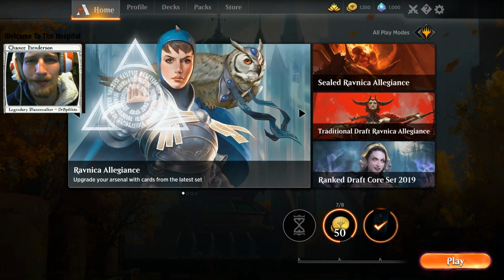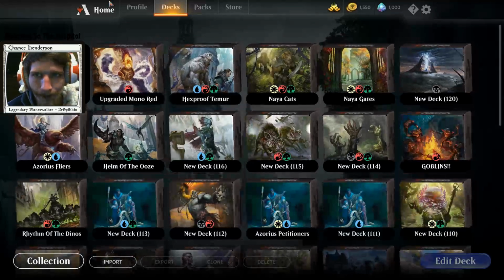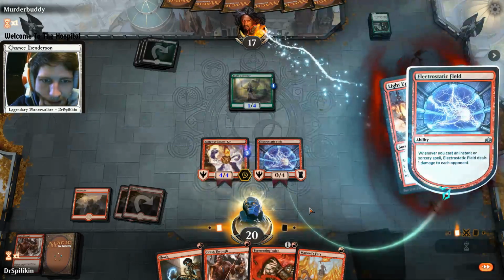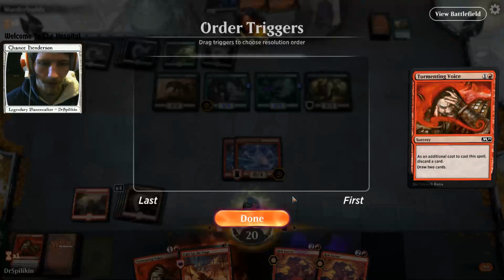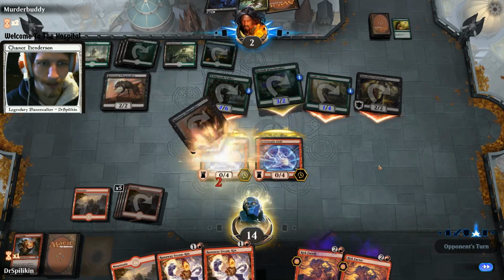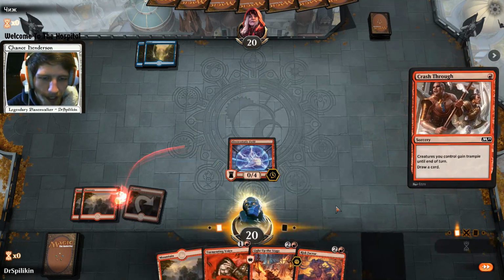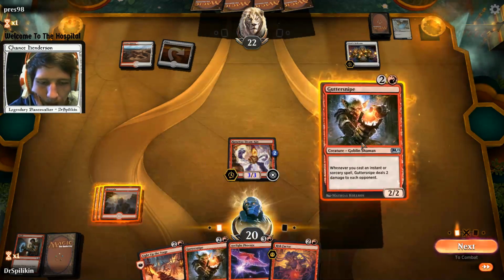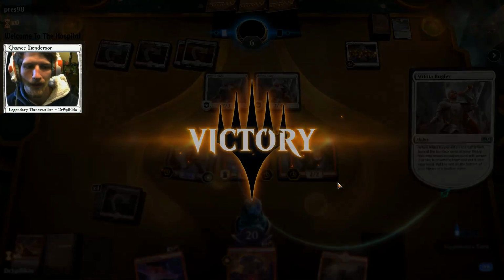NEW & IMPROVED!! Mono Red Aggro Updated | MTG Arena | Deck Of The Day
Today we took an old, hated classic from GRN and UPGRADED IT! Planeswalkers beware there's a NEW & IMPROVED Mono Red Aggro Deck!

3 Crash Through (M19) 133
20 Mountain (RIX) 195
4 Shock (M19) 156
3 Warlord's Fury (DAR) 151
4 Electrostatic Field (GRN) 97
4 Runaway Steam-Kin (GRN) 115
4 Guttersnipe (M19) 145
4 Light Up the Stage (RNA) 107
3 Skewer the Critics (RNA) 115
4 Tormenting Voice (M19) 164
2 Lightning Strike (XLN) 149
2 Risk Factor (GRN) 113
3 Arclight Phoenix (GRN) 91